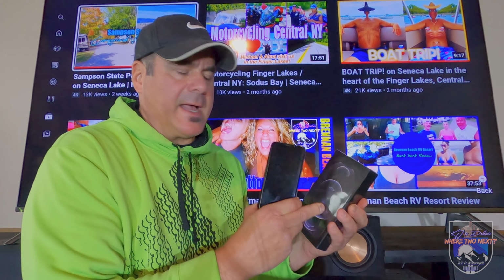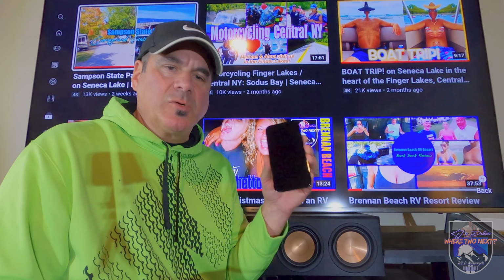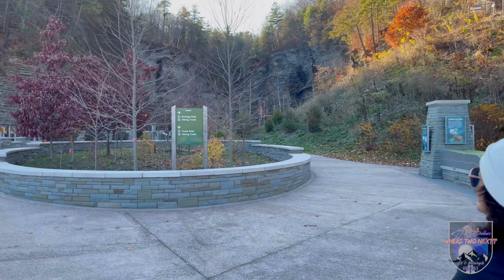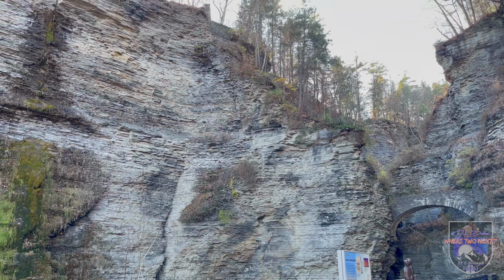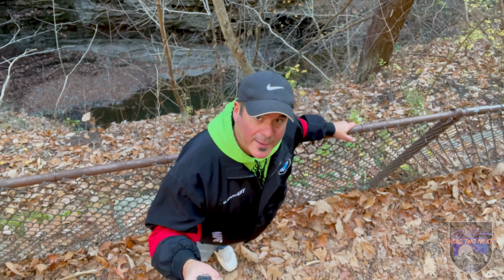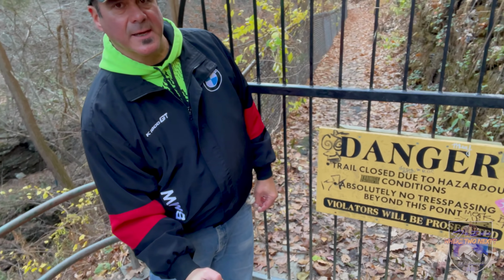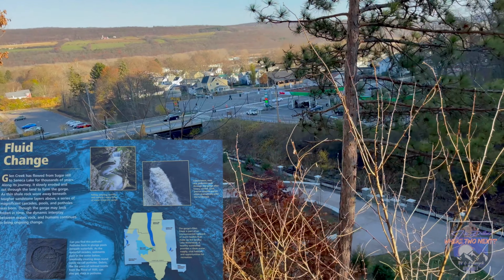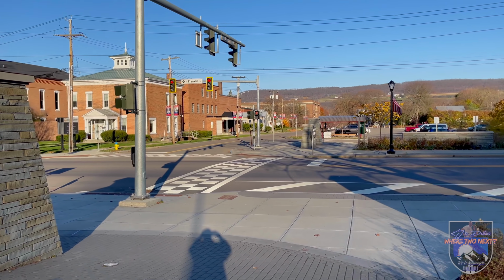iPhone 12 Pro Max Camera "Field Test" in Watkins Glen!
Trekking to Watkins Glen to test out the brand new iPhone 12 Pro Max and it's so called "Dolby Vision" HDR (High Dynamic Range) feature, and yes, I cheated and got this info from my partner in crime. :)

KJ had one busy day, starting out at 8:30am picking up his pre-ordered iPhone, this was in Rochester NY, about 80 miles roundtrip. Came home and started the Intro (unboxing) and some size thoughts on this so called "massive phone". Then he went to get the phone service activated thru Verizon, came back home to pick me (Debbie) up and politely inform me that we're doing a road trip to the Glen to shot video on the new iPhone 12.

The day was partially sunny, one that KJ said would actually be good because this iPhone shoots supposedly good low light levels and being in the canyon of Watkins Glen just may be the ticket. Well the further we drove South to Watkins, it got sunnier. Usually this is a good thing, but apparently not this time? hmmm.

After returning home just at dusk, KJ started Air-Dropping the video clips. He made mention that he has to edit this video in a special mode?, I guess because of the Dolby Vision thing that I mentioned up top. Well, it took him awhile and I know he came to bed after the 4am mark. Yikes, no wonder he doesn't ever do a same day shoot and edit/upload.

Feel free to post up your Comments on the Video, and also on what subject/place you'd possibly like to see next!... and hey!, we always love to hear from you!

-Debbie & KJ
"Where TWO next?"

--- Chapters ---
00:00 Intro
01:19 Passing Thru Watkins Glen (the Town)
01:29 Entering Watkins Glen State Park
02:17 Blocked from Entering!
03:00 KJ's plan to walk around on top of the Glen
03:48 Lower Bridge
04:11 Lovers Lane
04:57 iPhone 2 Pro Max Zoom Lens Test
06:32 iPhone 12 Pro Max Depth of Field Test
06:41 iPhone 12 Pro Max Image Stabilization Test
06:50 iPhone 12 Pro Max Rolling Shutter Test
07:08 Steep Stairs Stabilization Test
07:55 iPhone 12 Pro Max Shooting into the Sun
08:08 Watkins State Park Overview
08:40 Leaving the Park

What is Dolby Vision?

What is HDR?

("Where Two Next" uses and recommends the Paid Subscription Service)

This Video may be shared or reposted in it's original (non re-edited) as-is format.